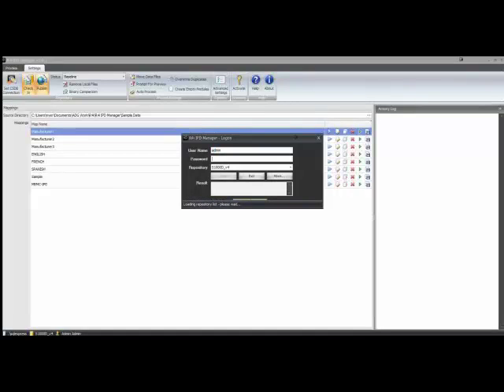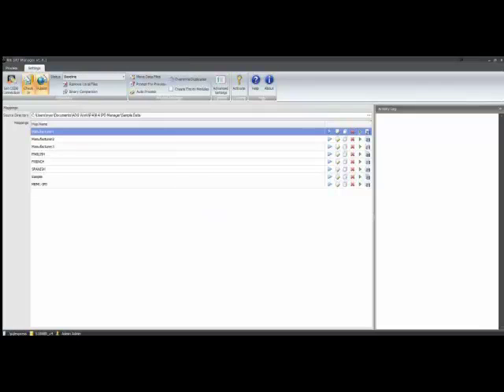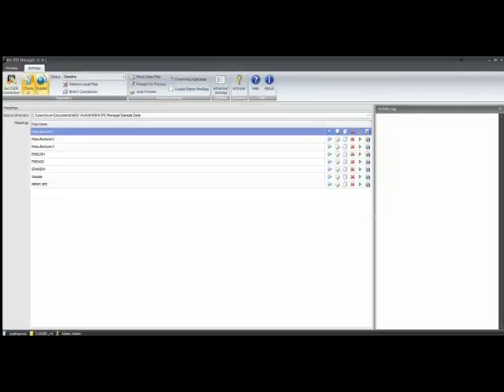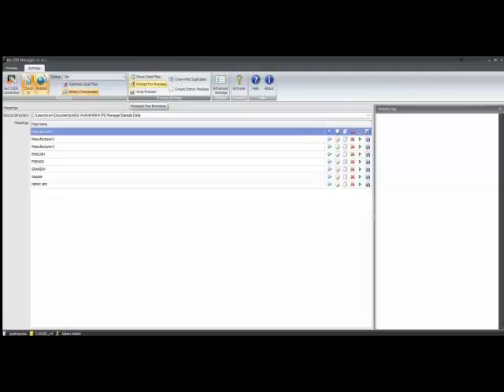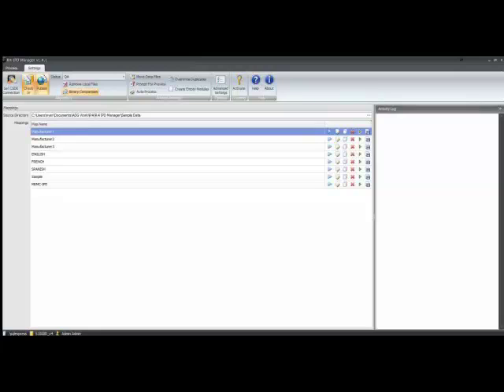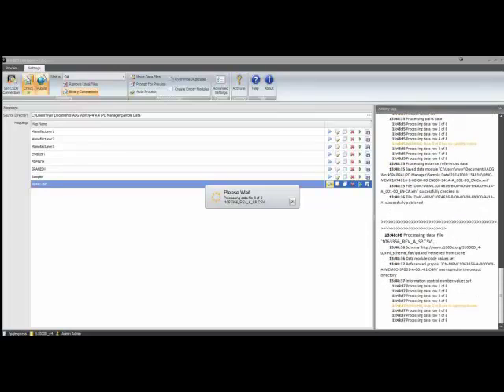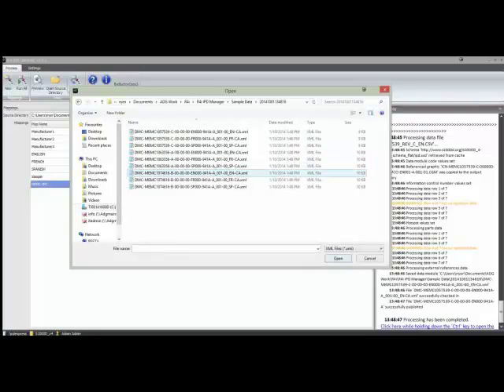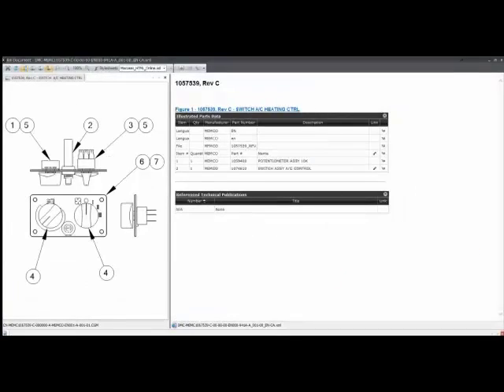Part 2 - How to Preview Engineering S1000D Data Modules, utilising ADG’s R4i IPD Manager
Join ADG's Reeta Nye for the 2nd part of the conversion process, where she will demonstrate the settings available that allow for a dynamic build of the IPD Data Modules, placing them straight into the R4i CSDB for review.